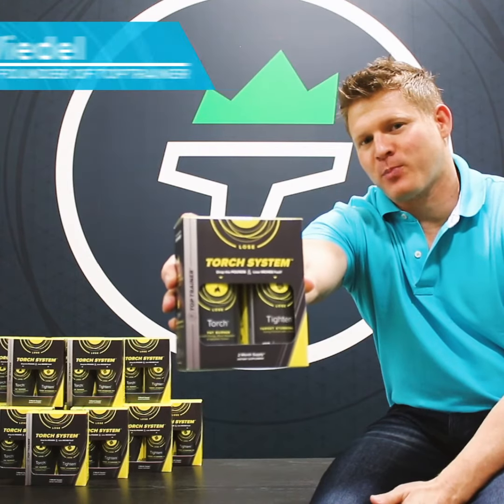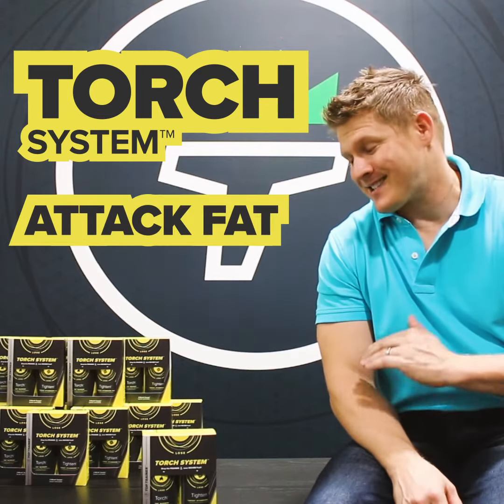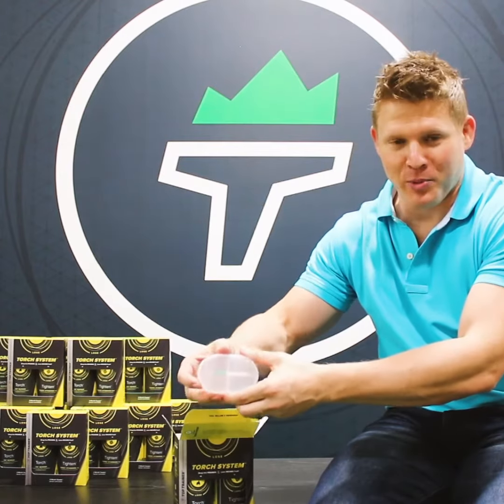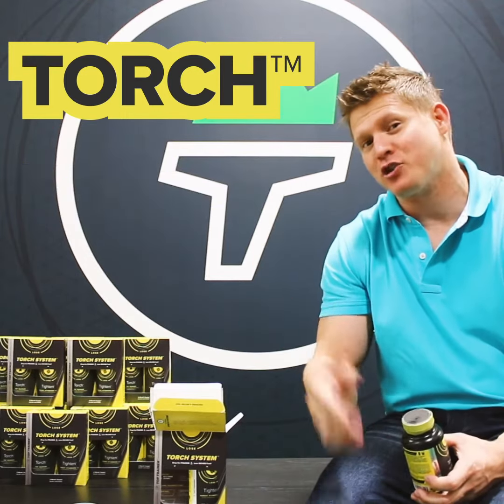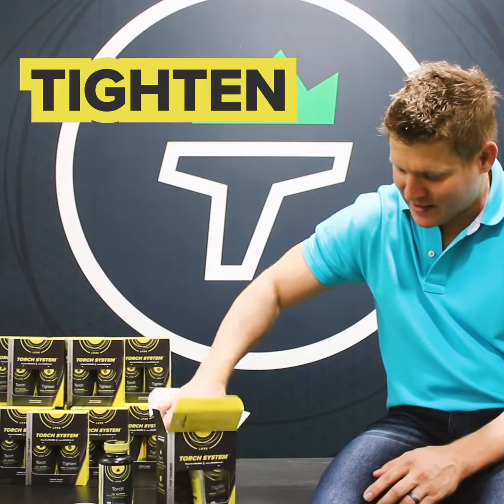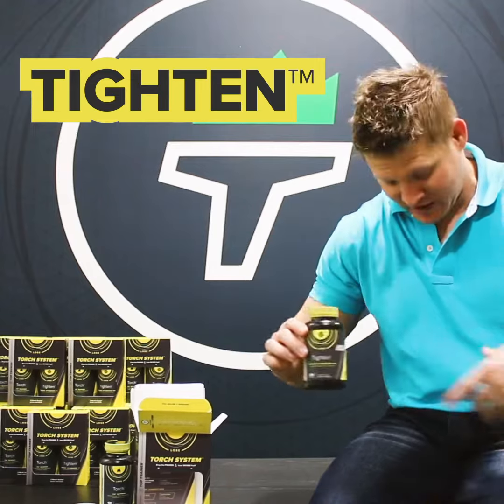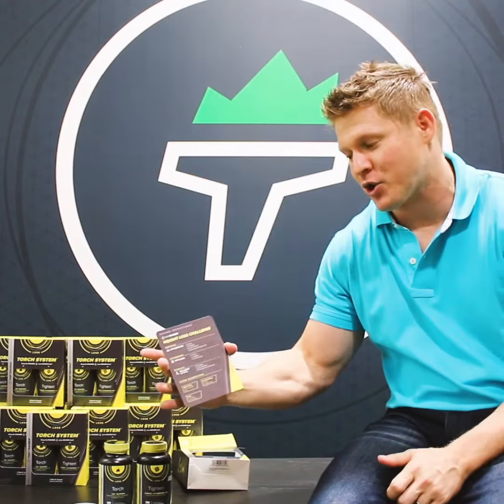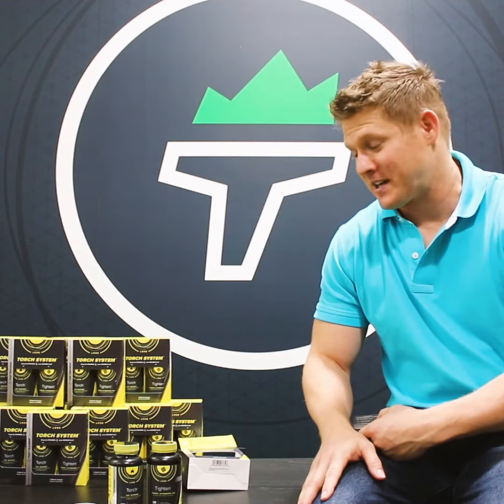What is the Top Trainer Torch System? Learn all about it here and see the reviews!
Troy Thompson –5 Stars ⭐️ ⭐️ ⭐️ ⭐️ ⭐️
Whoa this is by far the best weightless product I’ve taken. I nearly lost a pound a day and now at a total loss of 36 pounds!!! I will be taking this product until I reach my goal of 60 pounds! I will tell everyone about the torch system! AMAZING!!

Rebecca Smite – 5 Stars ⭐️ ⭐️ ⭐️ ⭐️ ⭐️
My husband lost 68 pounds!!! He’s healthier than ever. Unbelievable stuff.

David Stewart –5 Stars ⭐️ ⭐️ ⭐️ ⭐️ ⭐️
Top Trainer has been a lifesaver for me! Weighing in at my heaviest weight of 265lbs to now weighing 187lbs is unbelievable over a 7 month period. I have tried so many products in the past but the Torch System along with Carb shield and Slim Smoothie was the only thing that worked for me! I found I wasn’t hungry and so I was eating better and once the weight started dropping, I added in exercise 2 days week, sometimes more. My most recent check-up had my doctor in shock at my transformation. My blood pressure went down and my stress levels are much much less. I have a little more to lose but motivated to try the muscle building stack next. Definitely a great company with amazing products.

Monica V. –5 Stars ⭐️ ⭐️ ⭐️ ⭐️ ⭐️
I asked some random girl at the bar how she looks so good and she said the Torch System from Top Trainer and walked away. I freaking ordered it from the bar and got it in a couple days. Let me say, I don’t look like that girl from the bar yet but I’m definitely on my way! 22 Pounds down!!! Try it!!!

Welcome back to another episode of Top Trainer. The home of the most informative health, exercise and wellbeing content on YouTube. Our content will help push you to make the most of your very own health and fitness journey!

Top Trainer is dedicated to bringing our viewers the very best in exercise, health, wellbeing and dietary videos to help them make the most of their own fitness goals. We believe that exercise not only changes your body, it also changes your mind, your attitude and your mood! From workout guides, advice on diet and nutrition, and beginner-friendly walkthroughs, we have what you need to have the body that you’ve always wanted.